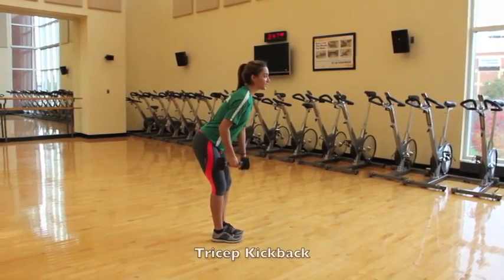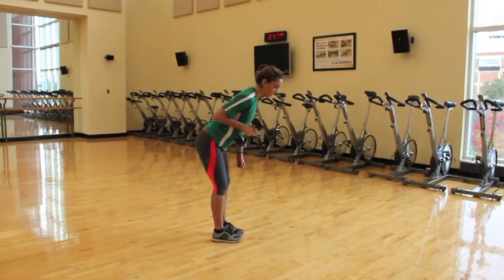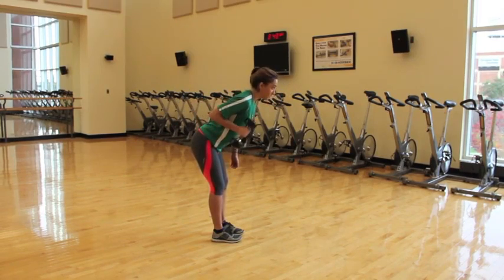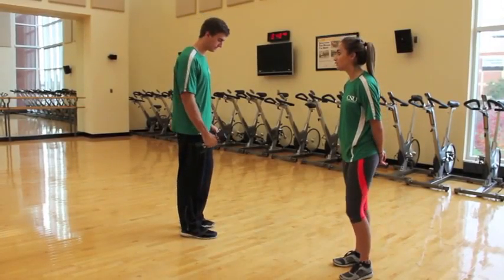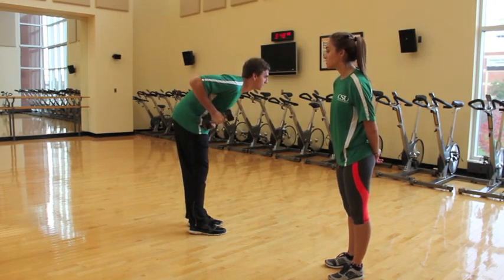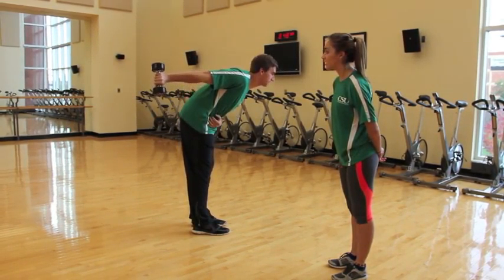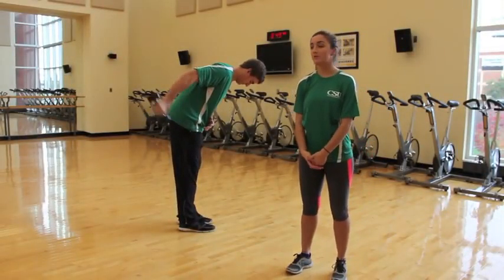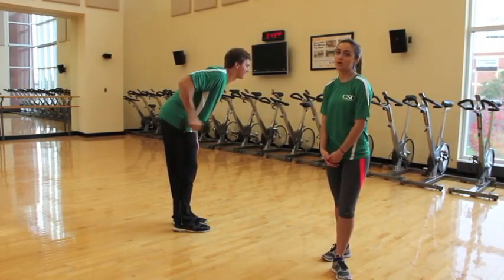Move of the Month - Tricep Kickback